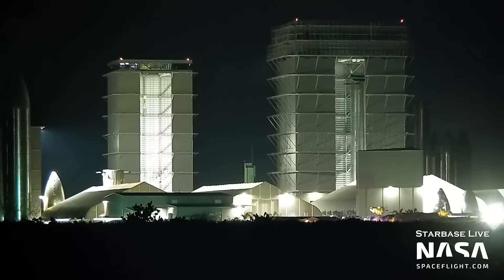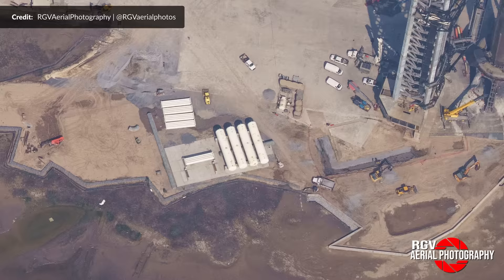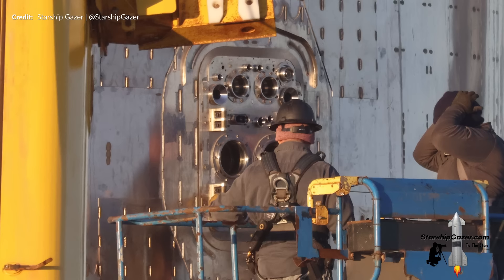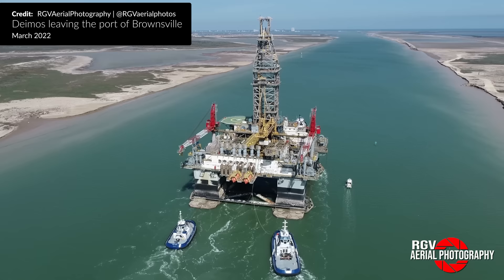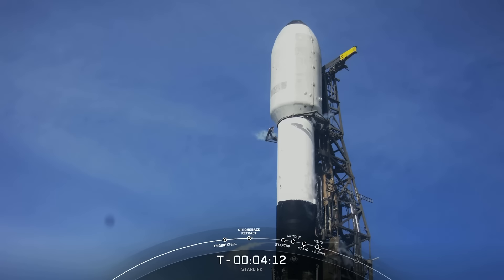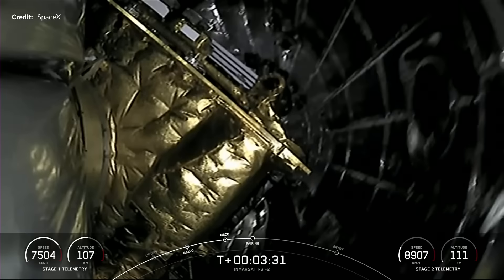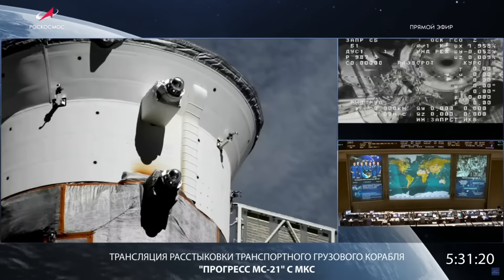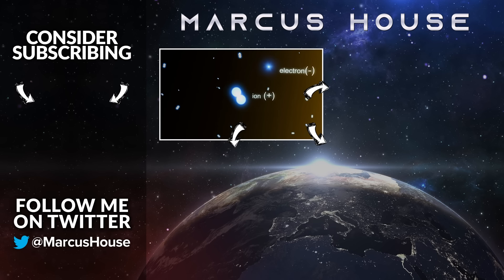SpaceX Ditches the Oil Rigs and Incredible Insights of the Orbital Launch Mount/Booster Static Fire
After that incredible static fire the week before, this week huge new insights into that, and the booster. The view from the top is just wild, and it gives us a good look at the complexity up there. Also, great new insights on the upgrades hitting the  Orbital Launch Mount soon. We had the new franken-ship taking the stand as well, so a lot of great stuff to compare here.  Then we have scientists discovering a ground-breaking method for discovering near-earth asteroids using the James Webb Space Telescope. More beautiful Falcon 9 action as launch cadence accelerates. But some not so great news on a second leaky vehicle at the International Space Station. Yikes. Then we’ve got a new mission awarded to Blue Origin? Yea, no shortage of stuff today, so strap in.

The production crew:
GameplayReviewUK, TiagoCruz, Mr Pleasant, Virtu